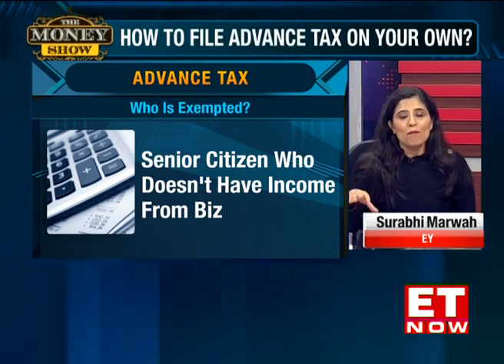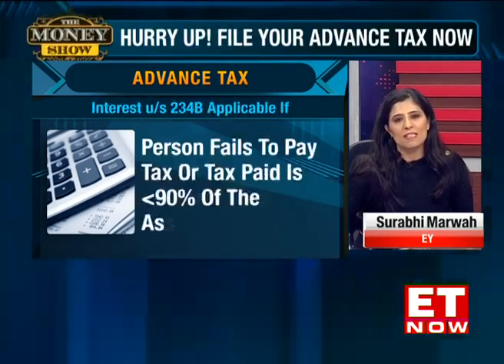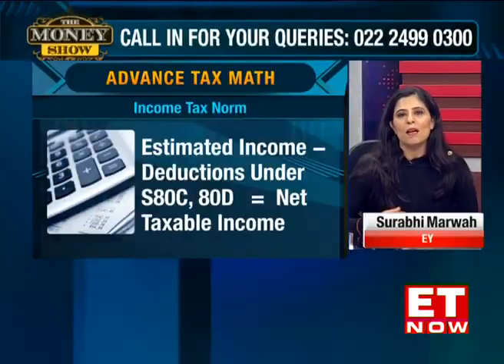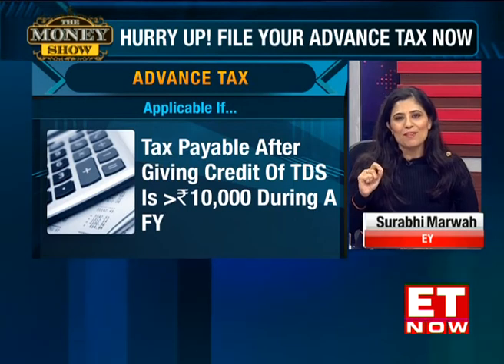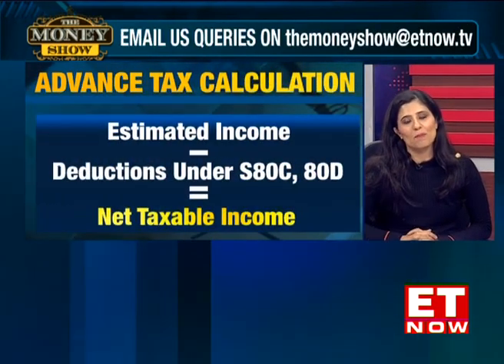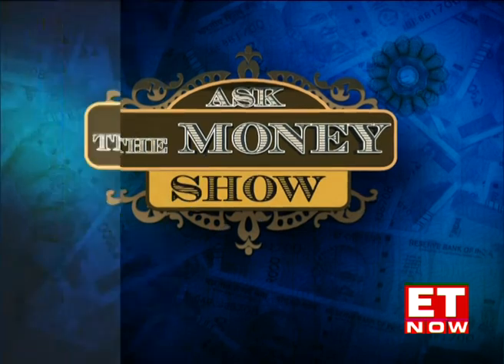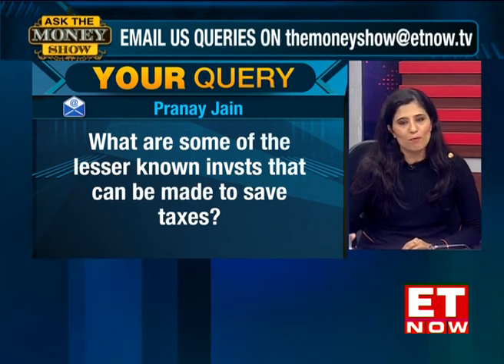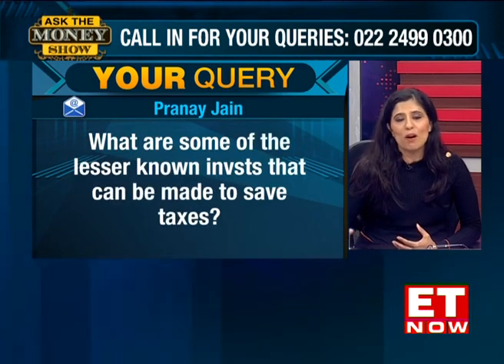How To File Advance Tax On Your Own? | The Money Show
Do you wish to file your tax in advance now, but don’t know which documents are required? Listen in as Karunya Rao speaks with Surabhi Marwah from EY.